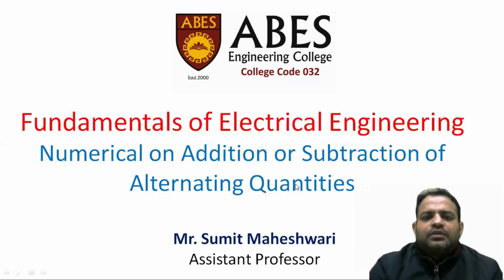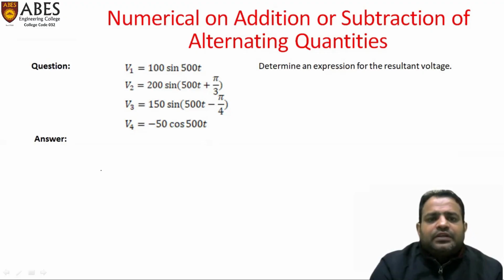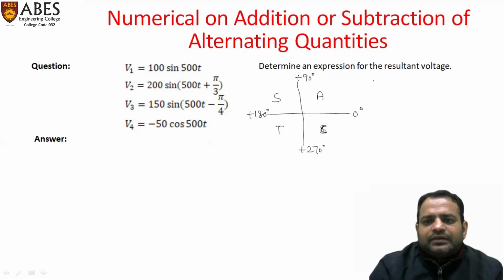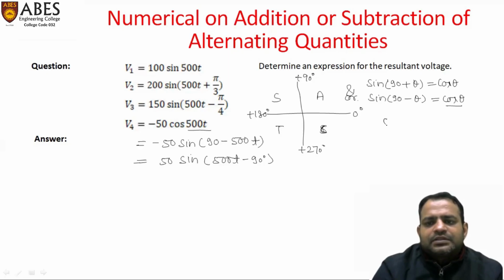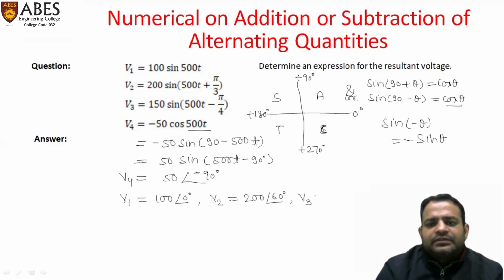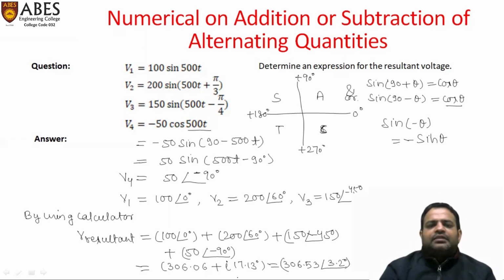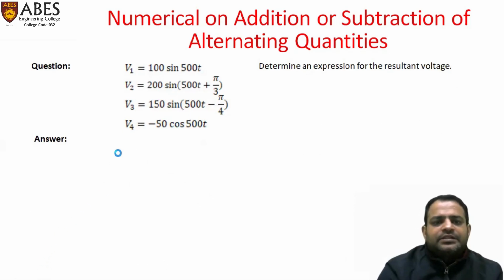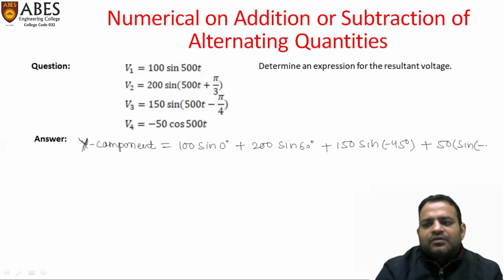Lecture 1 (Unit 2) || Numerical on Addition or Subtraction of Alternating Quantities || FEE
Lecture  ( Unit 2) || Numerical on Addition or Subtraction of Al  || FEE

FEE serves as the base for future subjects like:
Electrical Machines
Power Systems
Control Systems
Power Electronics
Embedded Systems
Renewable Energy